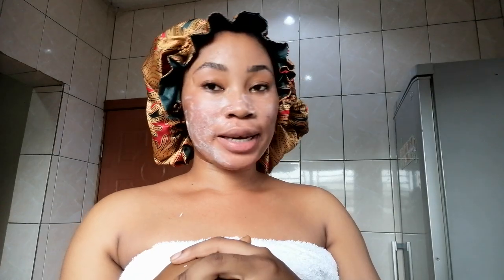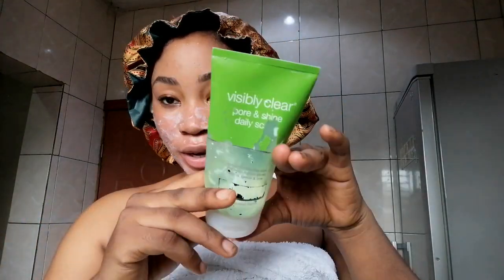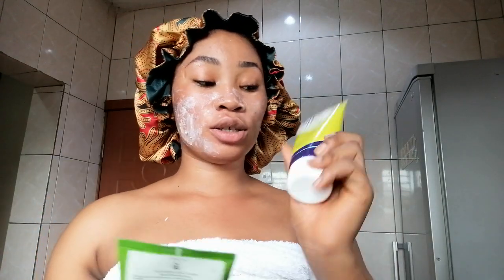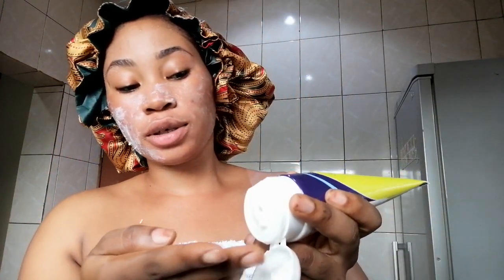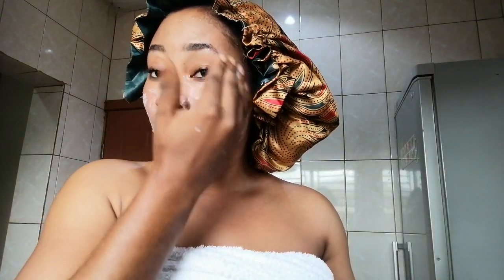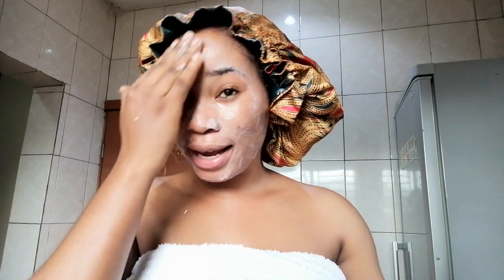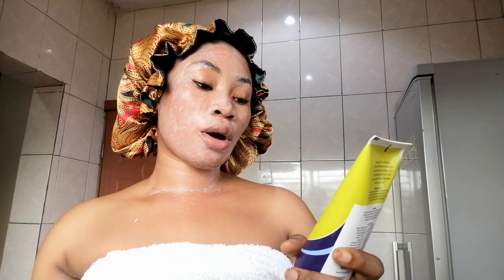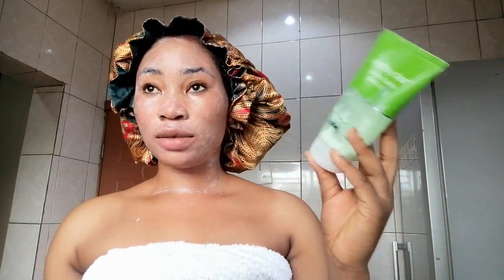Best ficial exfoliator | reduces blackheads & whiteheads unblocks pores